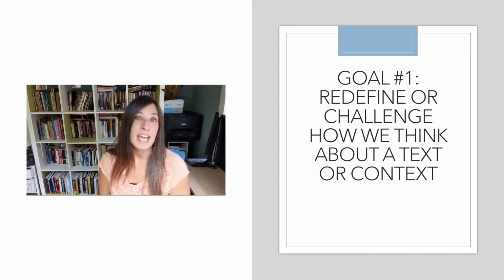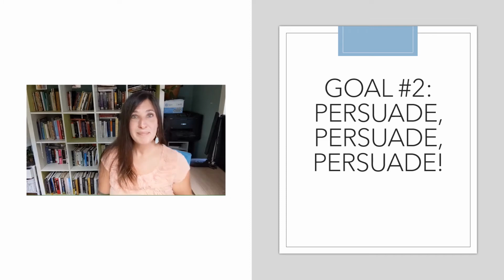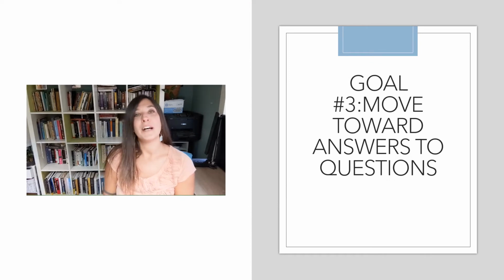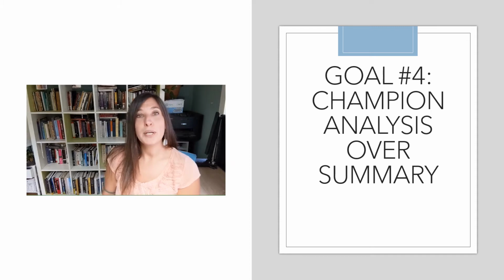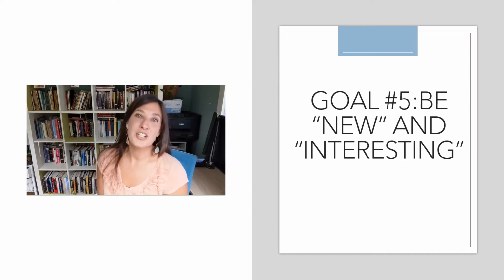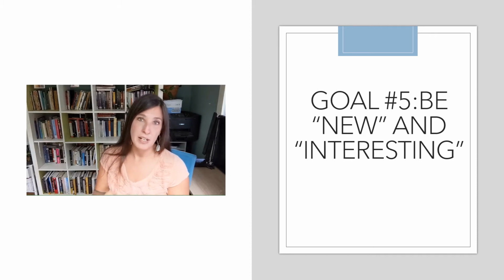AWOS 4: What is the Academic Genre, Anyway?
True story: even graduate students majoring in English have told me that they do not really understand what the academic genre is, even though most students have been asked to write in this genre since the second grade. And, no wonder! The genre is complex!

In this video I outline some of the hallmarks of "academic" writing, focusing on the kind of writing expected from college students in the essay form.